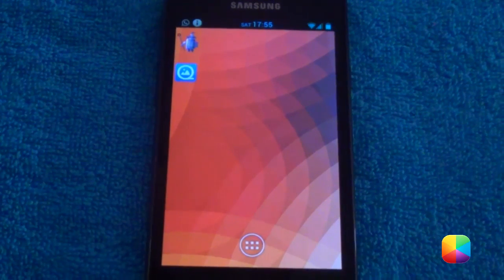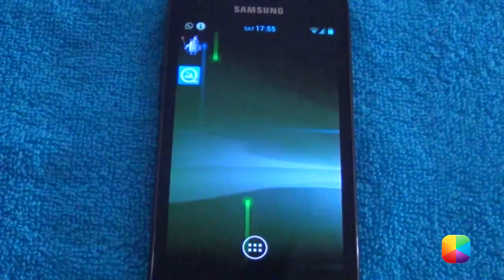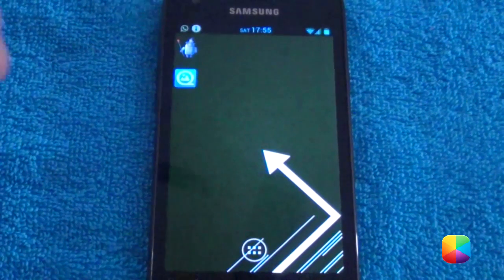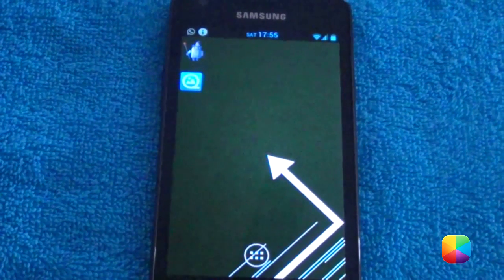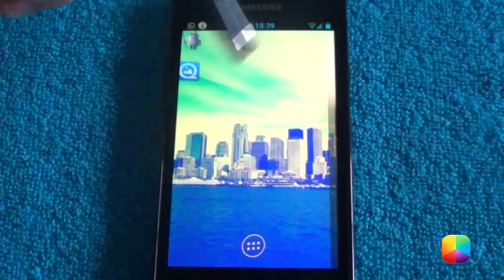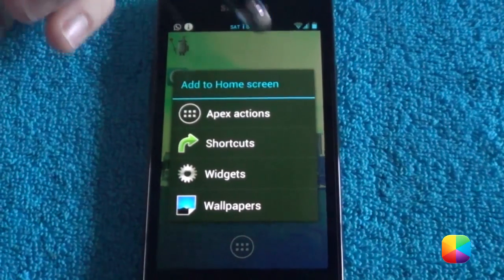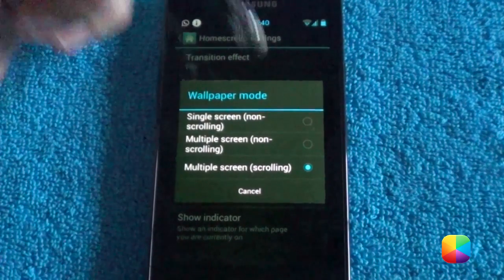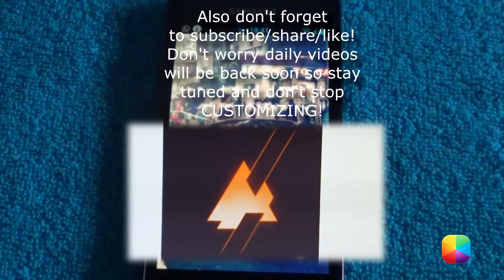All About Wallpapers - Android Theming 101, Episode 3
This episode focuses on Android wallpapers. All great Androids, need great wallpapers. So if you a little confused on where to find the best, how to apply them and how to apply wallpapers that really stand out, you want to watch this!

Here are the apps featured in this episode:
Wallbase HD Wallpapers

If you have any questions regarding wallpapers, let me know, and I'll be sure to answer it as soon as I can! Boom!

And don't worry I'm still going to do a video UCCW, it's just more people asked for wallpapers so I thought it would be better :)